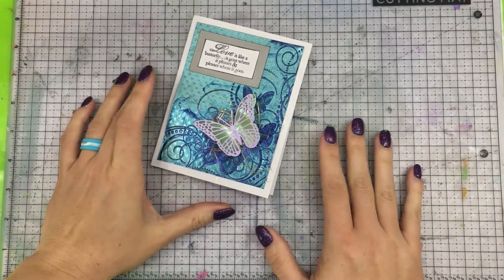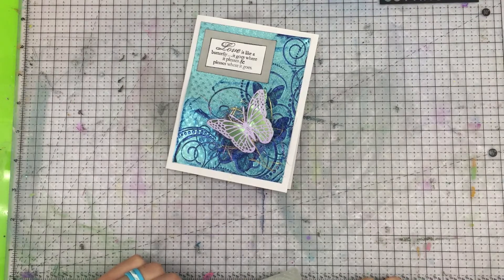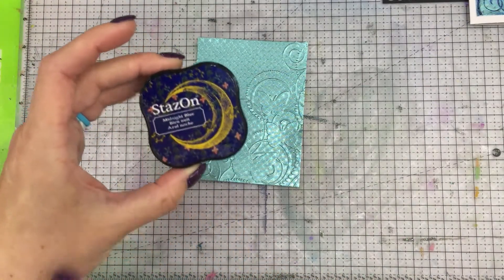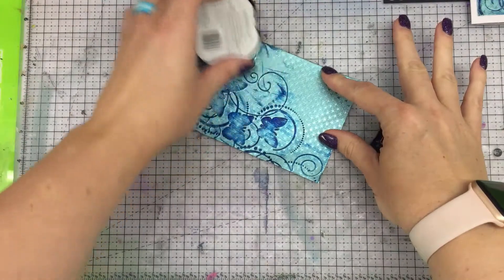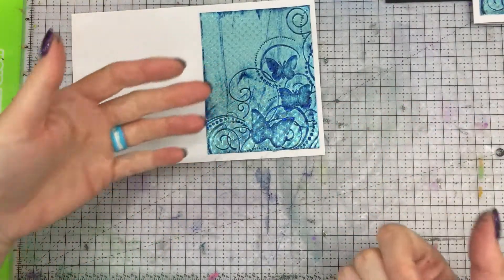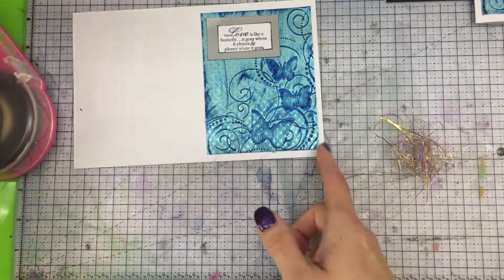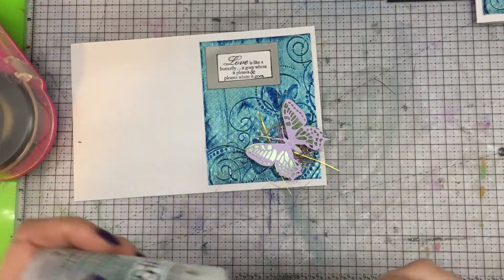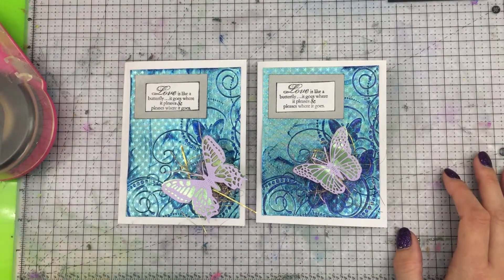How To Make A Butterfly Card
Create a stunning card with Rinea Foiled Paper and a few simple techniques.
by Betz Golden